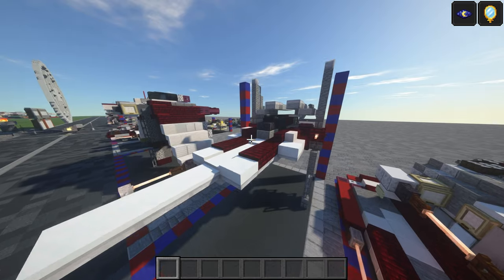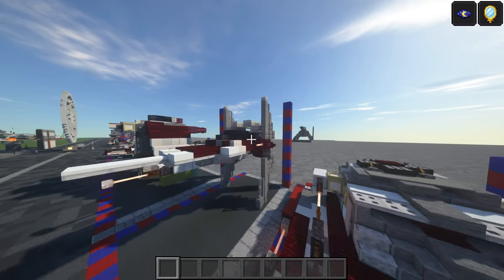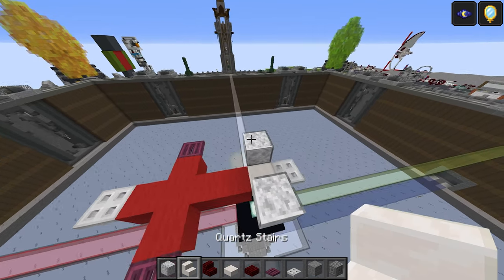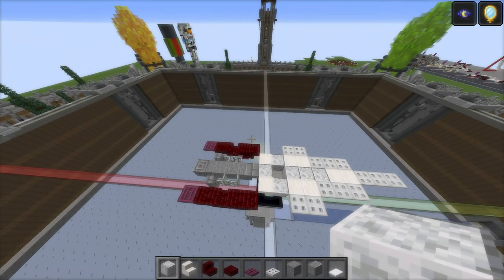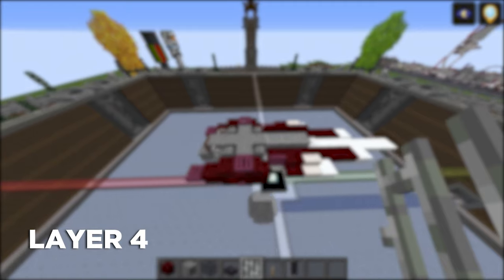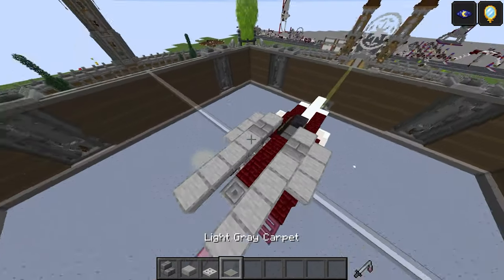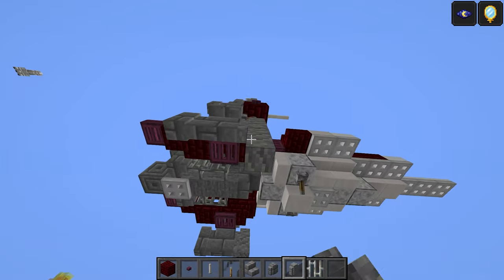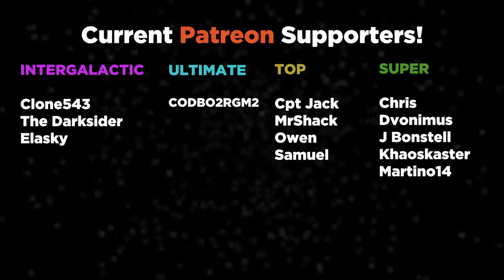Republic V-Wing starfighter | Minecraft Star Wars tutorial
Build description: Build description: The Alpha-3 Nimbus-class V-wing starfighter, also known as the Alpha-3 Nimbus or V-wing starfighter, was a starfighter model manufactured by Kuat Systems Engineering.

Video timestamps:
00:00 Intro
02:55 Layer 1
04:28 Layer 2
06:48 Layer 3
09:18 Layer 4
10:24 Layer 5-6
11:24 Wings
14:23 Post Build Showcase